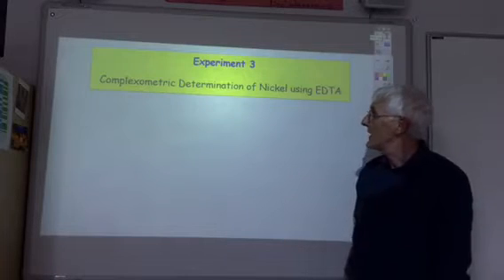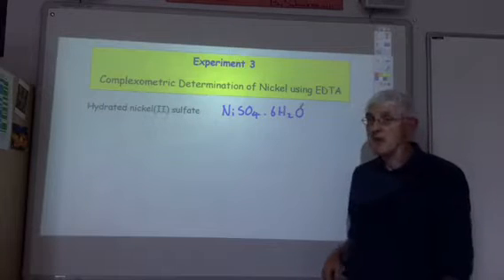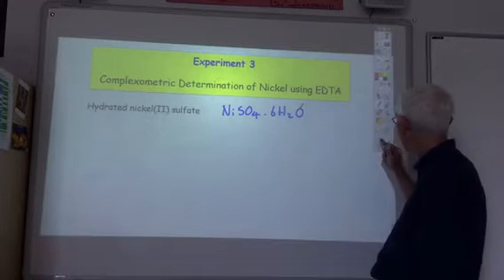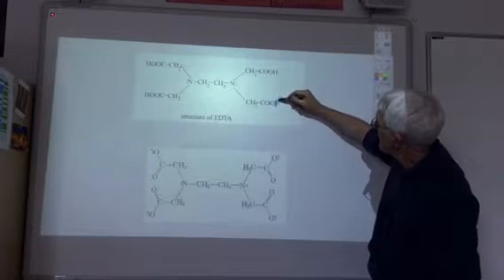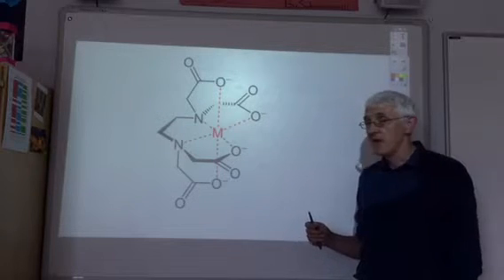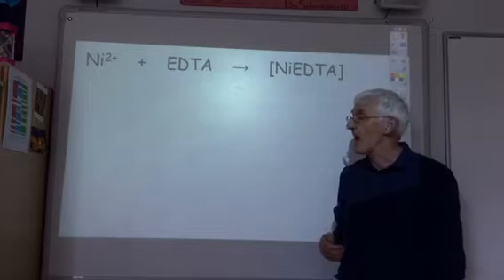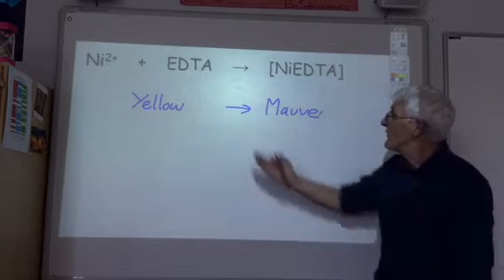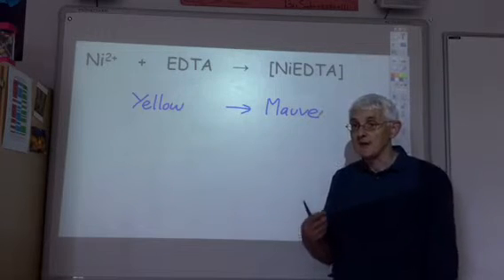Exp 3: Complexometric determination of Nickel using EDTA